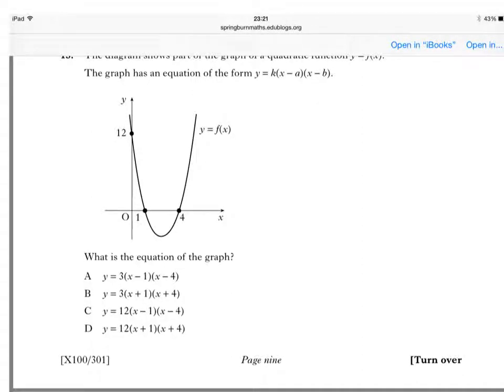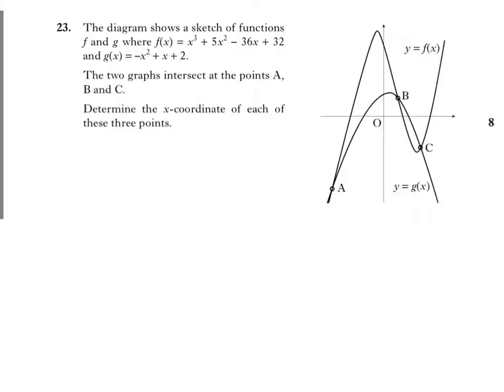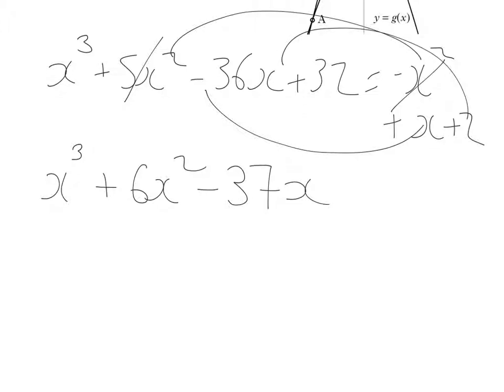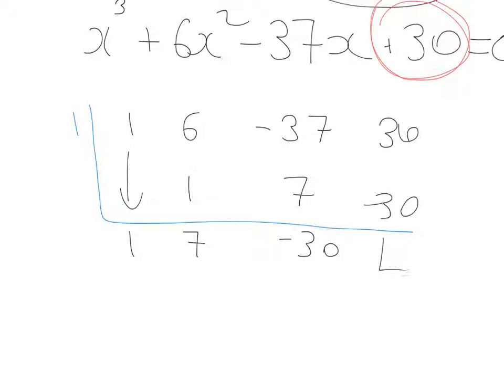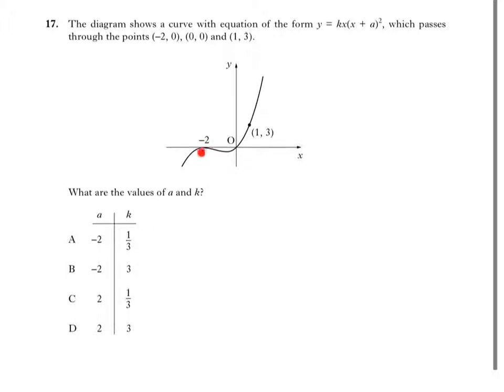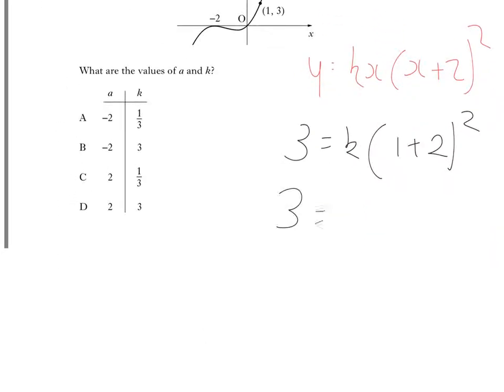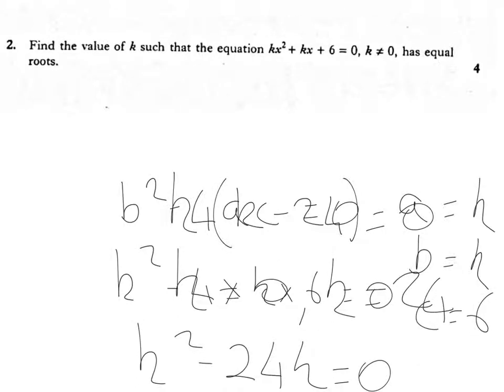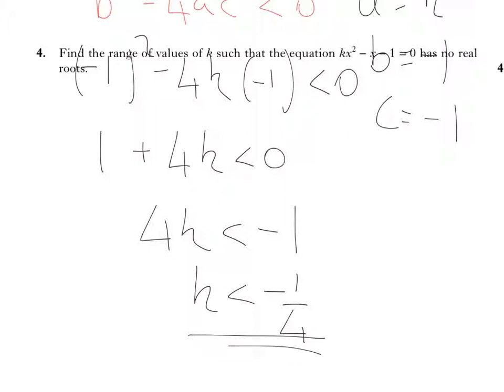h section 5 part 1